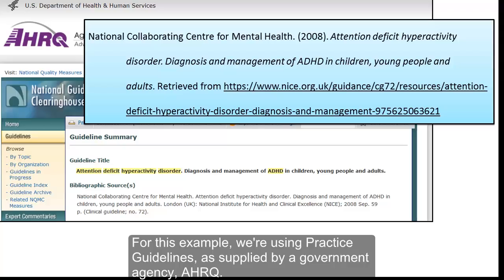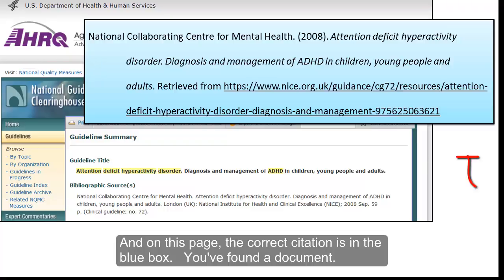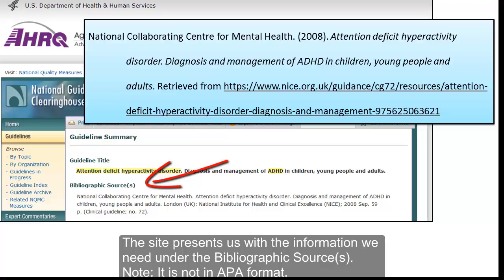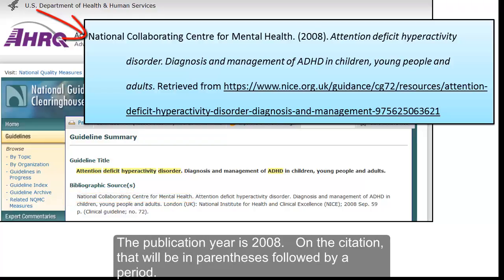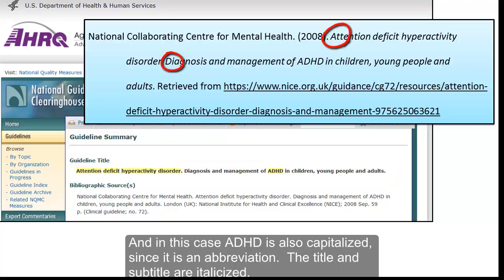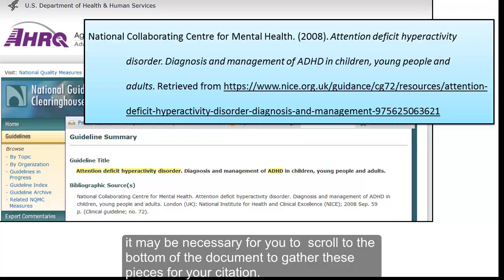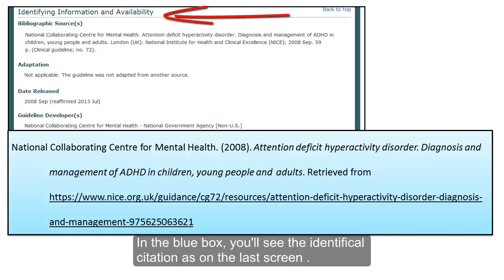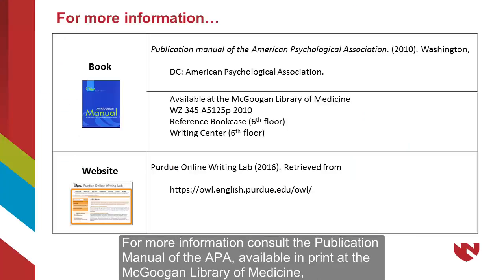APA How to Cite a Practice Guideline